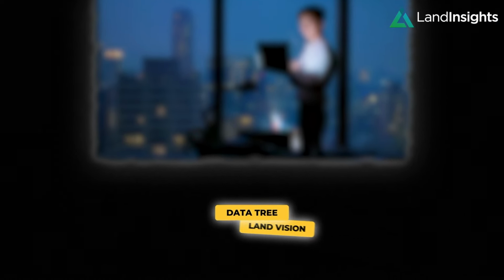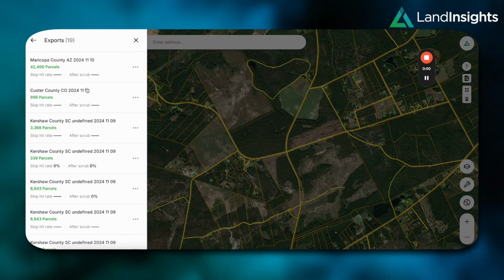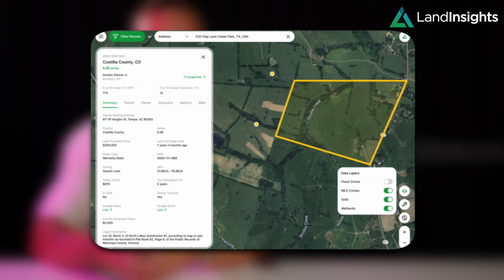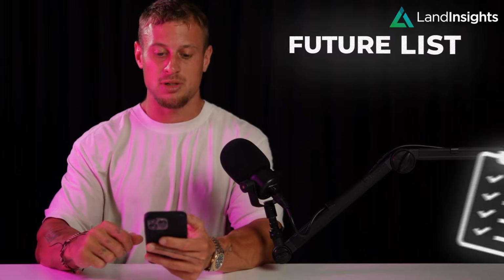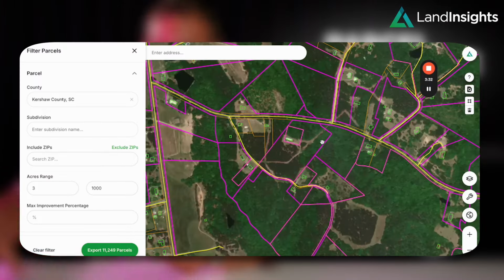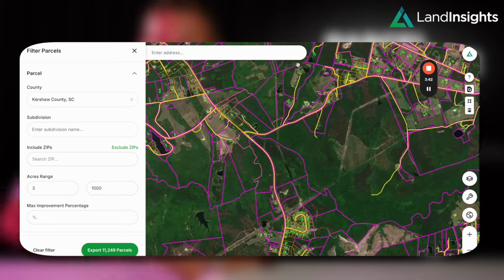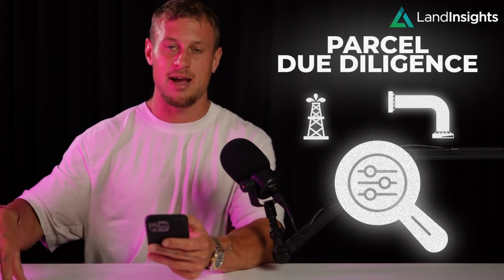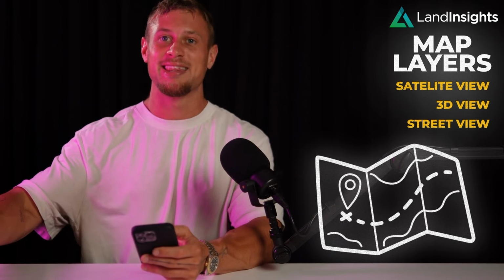LAND INSIGHTS: The Ultimate Data Platform for Land Investors - HUGE Announcement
👉 Book your 90-Day Land Flipping Game Plan Call here:

👉 Join LIA 2.0 (FREE 7 Day Trial inside LIA 2.0)
👉 Schedule Your 6 Figure Land Investing Strategy Call

Join us on November 21st, 2024, at 3 p.m. PST for an exciting six-hour live launch party on YouTube as we introduce the Land Insights Data Platform!

This episode takes you through a journey from the early struggles of land investing to the creation of a tool designed to streamline the process. Learn about the challenges faced, the evolution of data tools, and how Land Insights aims to provide a comprehensive solution under one platform. Discover how you can be one of the 40 new users to gain access and explore the innovative features designed to give land investors an unparalleled advantage.